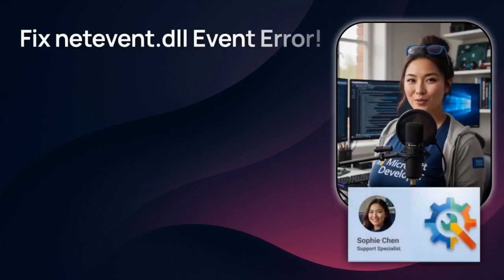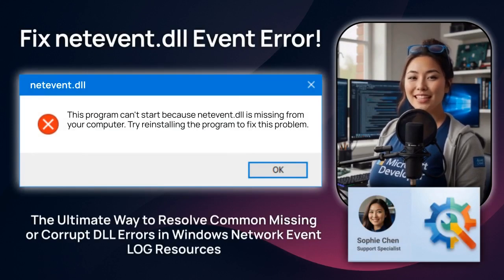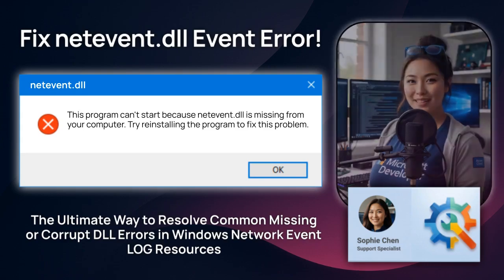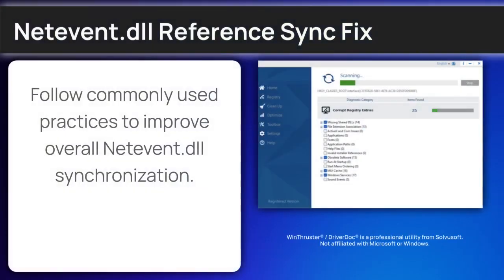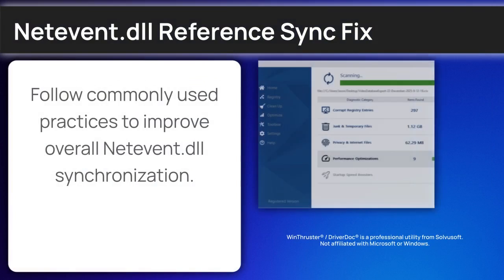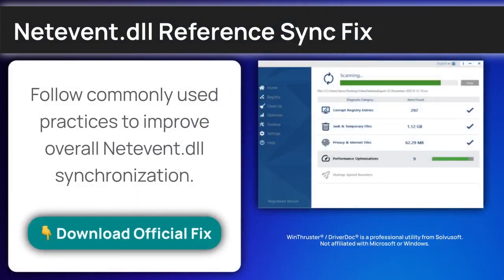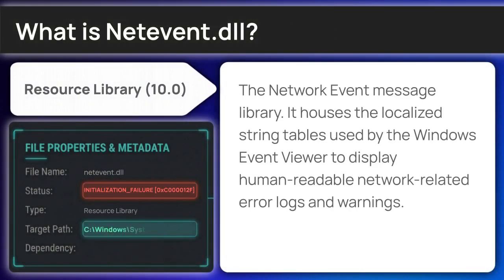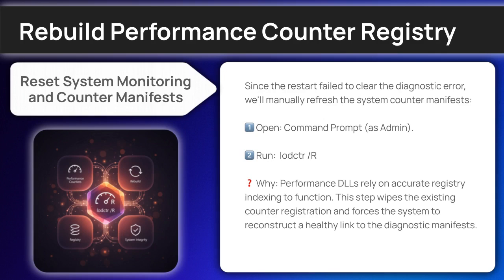Fix netevent.dll Event Error!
Netevent.dll: How to Troubleshoot Missing or Corrupt DLL Errors in Windows Network Event LOG Resources.

Running into a 'Netevent.dll not found' error? This usually means Windows can’t locate or register a required component that Windows Network Event Log Resources depends on.

What is Netevent.dll? The Network Event message library. It houses the localized string tables used by the Windows Event Viewer to display human-readable network-related error logs and warnings.

Netevent.dll is a type of Software Resource Library DLL that uses the Resource Library in Windows Network Event Log Resources. In this video, I’ll walk through commonly recommended troubleshooting steps to help address this issue.

▶ Topics covered in this video:

- Explore details regarding the netevent.dll component
- Addressing missing or mismatched netevent.dll files

Timestamps:

00:00 - How to Safely Fix netevent.dll Error
00:19 - What Is netevent.dll and Is It Required for Windows
00:37 - Reinstall netevent.dll to Fix Missing or Not Found Error
00:57 - Restart System to Apply File Changes
01:15 - Rebuild Performance Counters to Fix netevent.dll Error
01:54 - Avoid Harmful DLL Files When Fixing netevent.dll